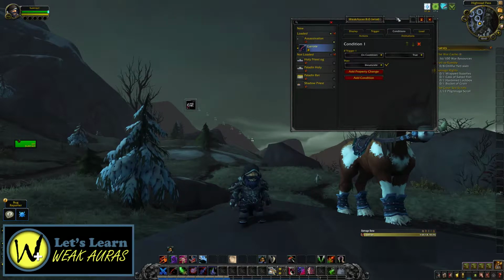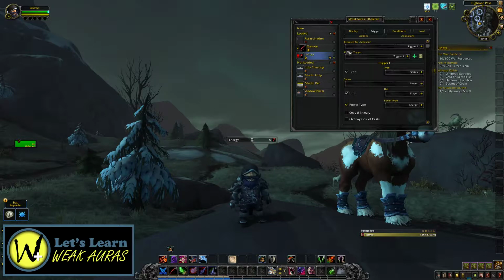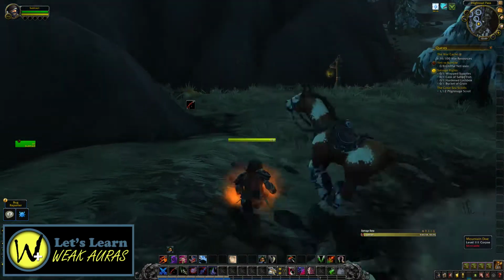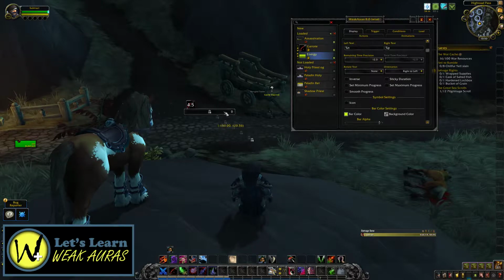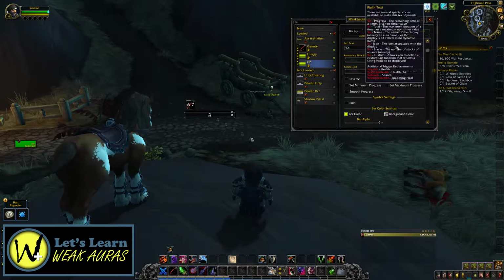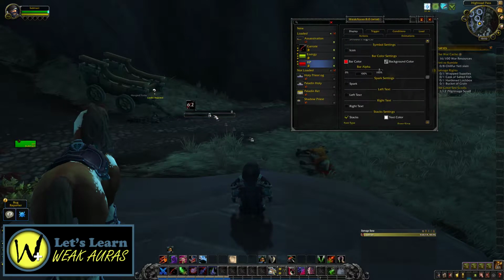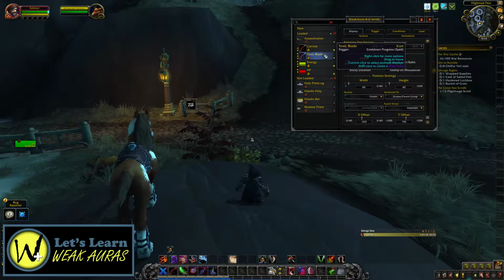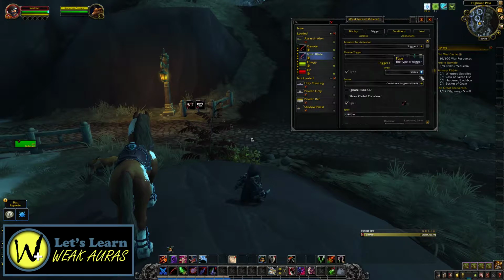Let's Learn: WeakAuras Vol 3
In this video we will talk about progress bars, as well as how to duplicate work you've already done to save yourself some time.